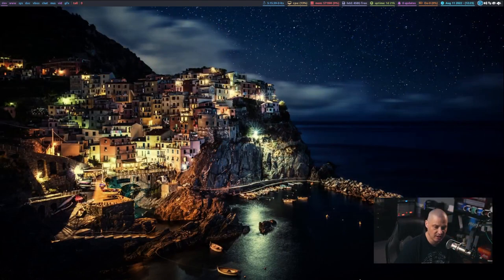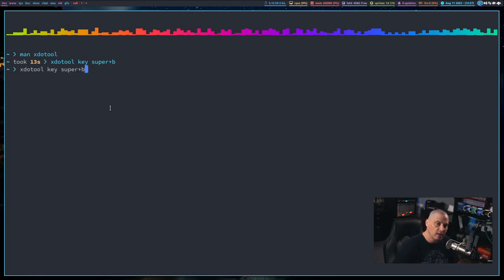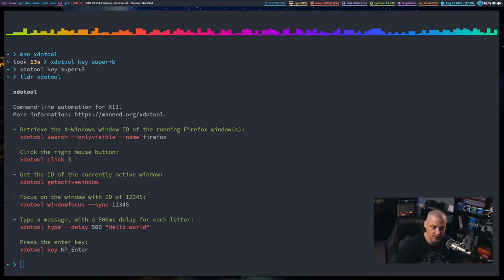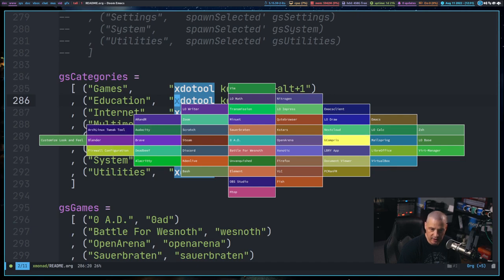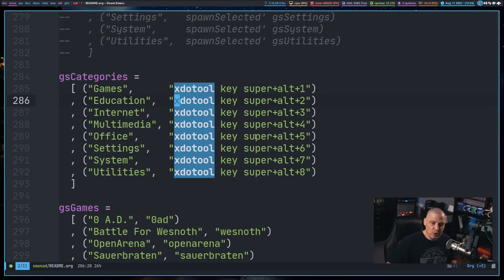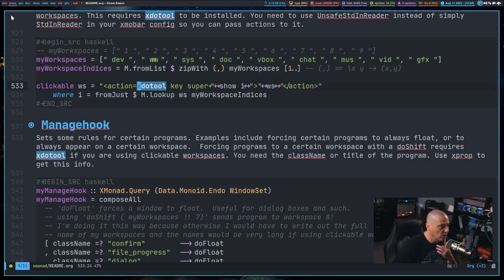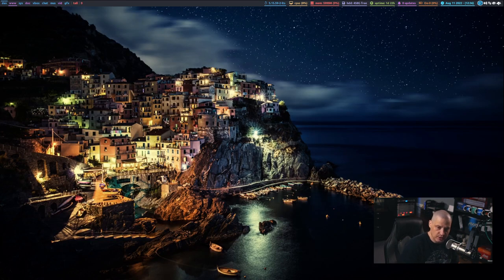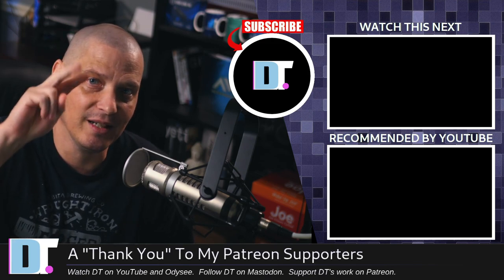Xdotool Simulates Key Presses and Mouse Clicks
xdotool is a command line utility that is most often used to simulate key presses or mouse clicks.  This is especially useful to those of us that use standalone window managers because sometimes you want to bind an action to a keyboard event or mouse event rather than a shell command.

💰 Bitcoin: 1Mp6ebz5bNcjNFW7XWHVht36SkiLoxPKoX
🐶 Dogecoin: D5fpRD1JRoBFPDXSBocRTp8W9uKzfwLFAu
📕 LBC: bMfA2c3zmcLxPCpyPcrykLvMhZ7A5mQuhJ